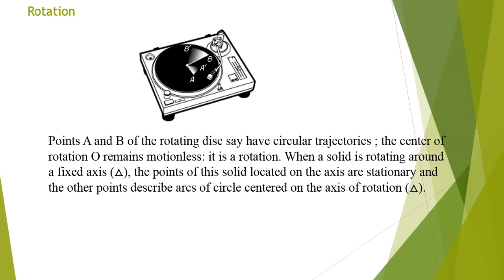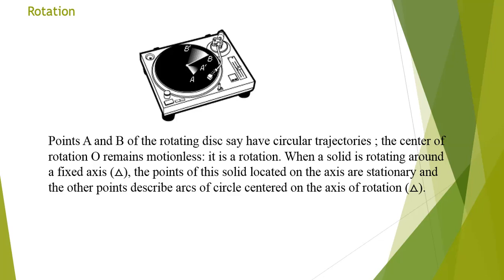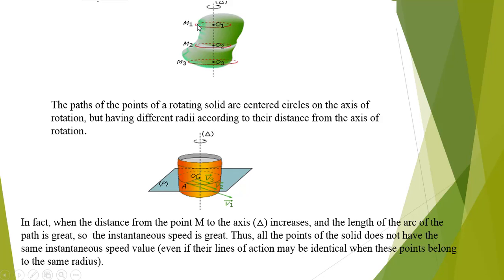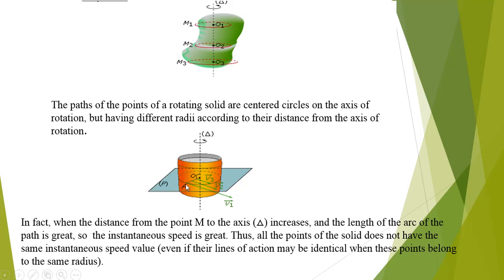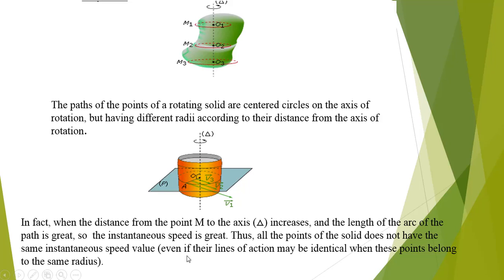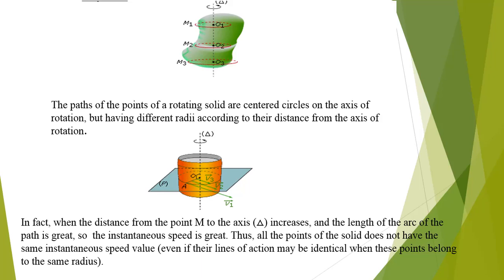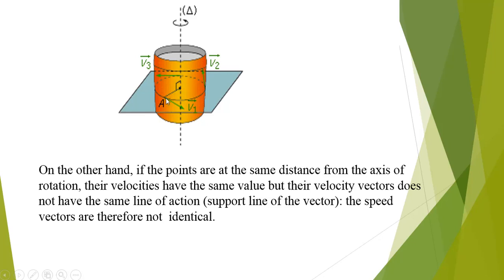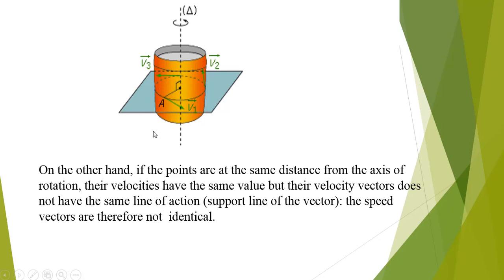Dynamics of rotation 2. How we can identify a rotational motion.